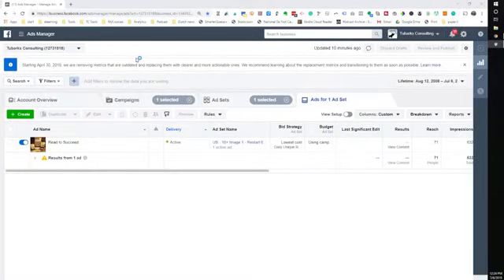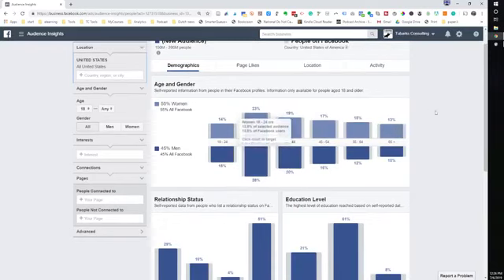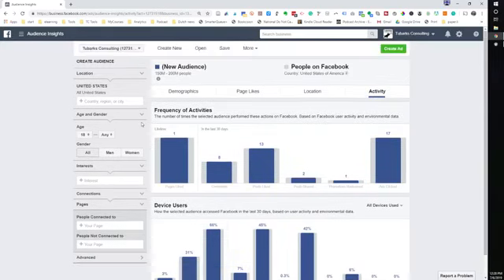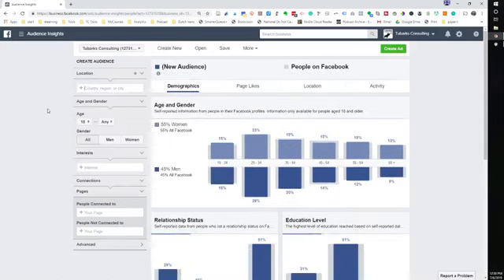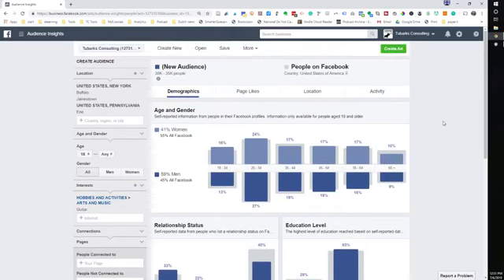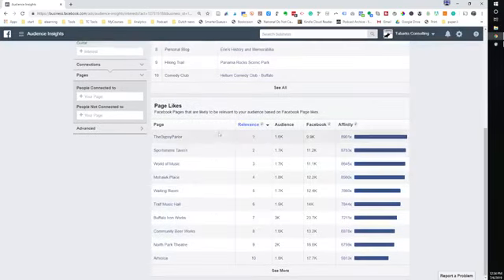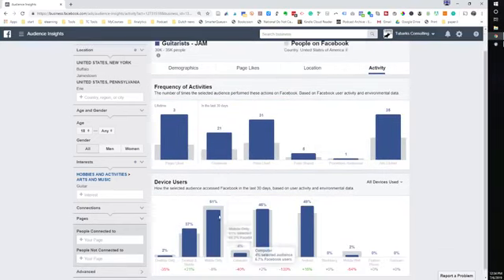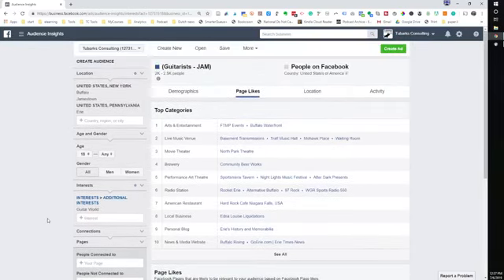How to Use Facebook Audience Insights to Better Target Your Campaigns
If you want to create successful advertising, you need to understand your target audience. Facebook provides a powerful tool to do just that. It is called Audience Insights. With Facebook Audience Insights, you can learn about a target audience, create the target audience, and design ads around the audience. Let me show you more.